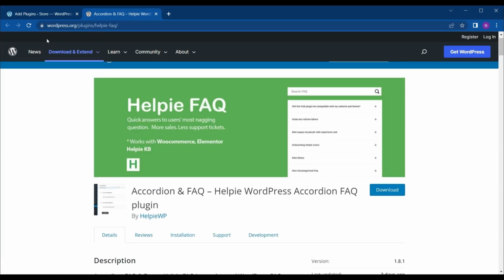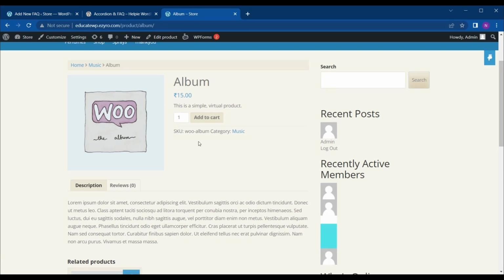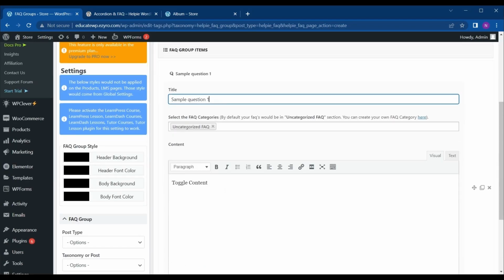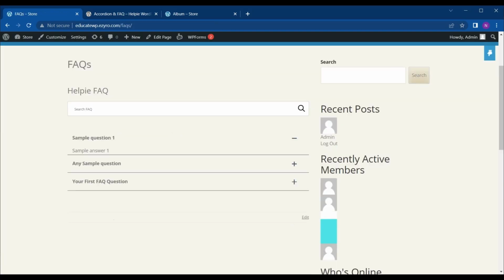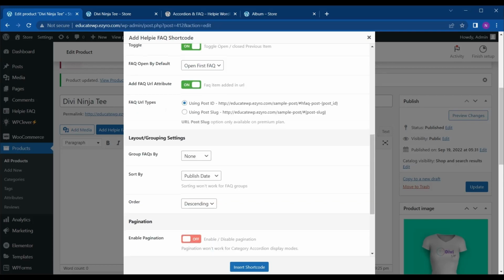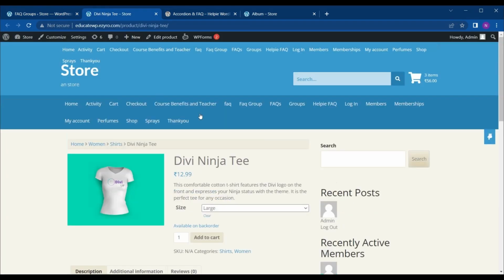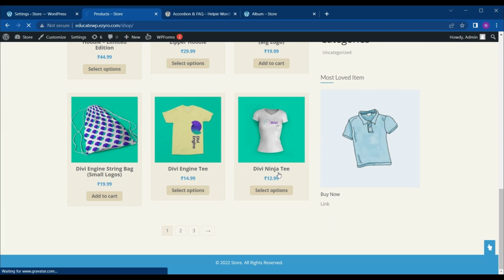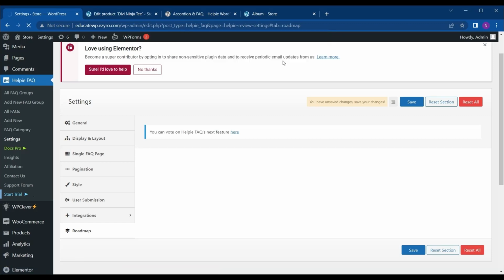Adding FAQs to WordPress Websites | EducateWP 2022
Accordion, FAQ & Docs – Helpie FAQ is an advanced WordPress FAQ Plugin for effortlessly creating, editing, and embedding FAQs and Accordions on your WordPress website. You can create stunning Docs pages easily (Coming Soon).

You can create FAQ posts, assign them categories & tags and use responsive Toggle or Accordion-style, and display FAQs anywhere on the website.

FAQs can be grouped and filtered using FAQ categories and tags and displayed using shortcodes, Elementor page builder, or as a widget in the theme.

There is a basic shortcode builder with which you can add FAQs to all pages and posts. It has a FAQ block for Gutenberg Editor.

FEATURES
Fully responsive Accordion/Toggle
FAQ-Accordion block for Gutenberg
Automatically adds FAQ Schema
Basic FAQ Shortcode builder for all pages and posts
FAQ-WooCommerce Integration
FAQ-Accordion tab on WooCommerce product page
Add FAQs in bulk using Groups
Drag & Drop sorting of FAQs in Groups
Inline FAQ search-bar
Enable/Disable FAQ search-bar
FAQ theme widget
Display Popular and Recently Added/Updated FAQs
Sorting and Filtering of FAQs
Limit number of FAQs displayed
FAQ List view display mode
FAQ Header and Body styling options
Elementor integration – Accordion/FAQ widgets
Helpie Knowledge base integration
Use Helpie KB categories for FAQs
Display FAQs based on categories
Display FAQs to all products/Product Categories in WooCommerce
Adds URL attribute for FAQs